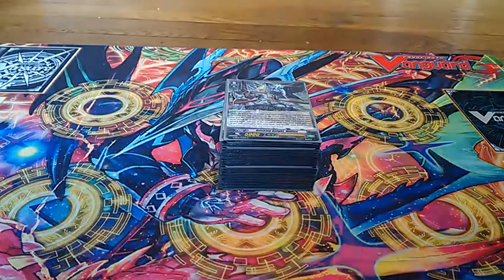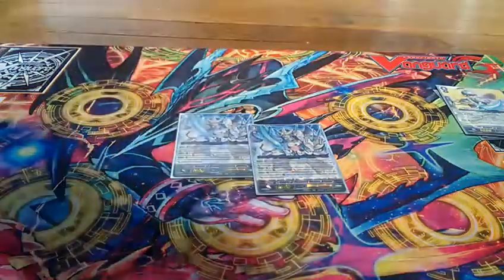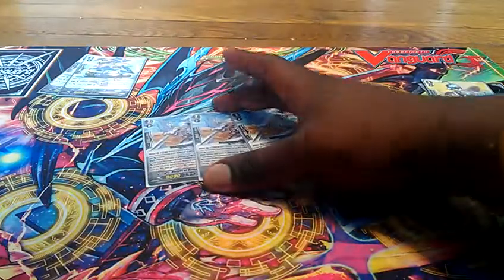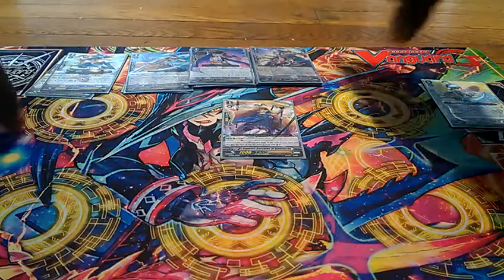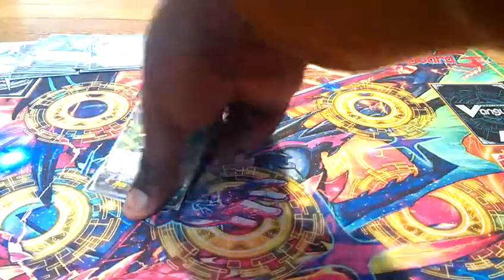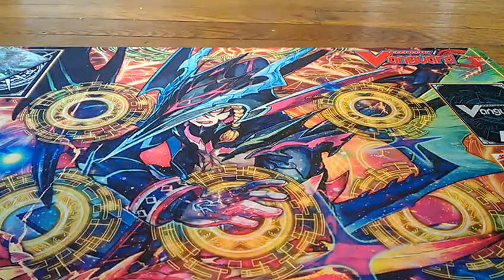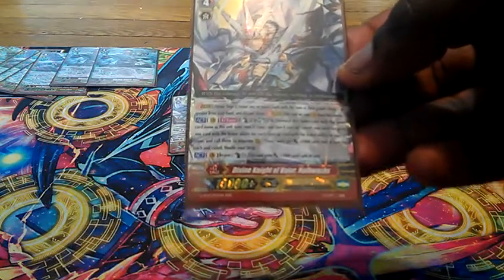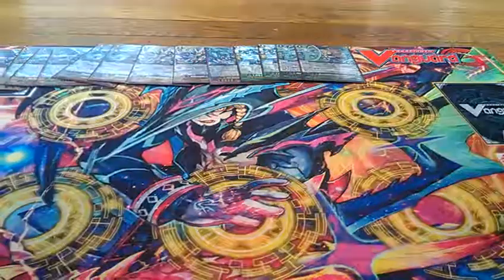Deck Profile: Altmile May/June 2018